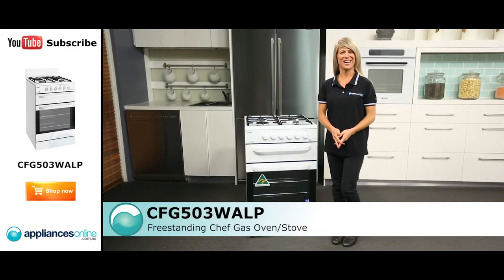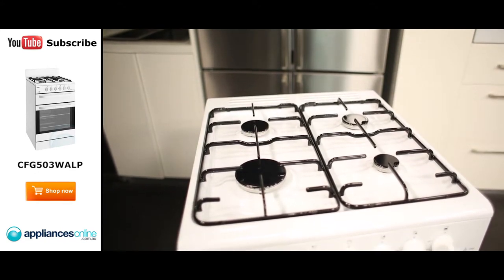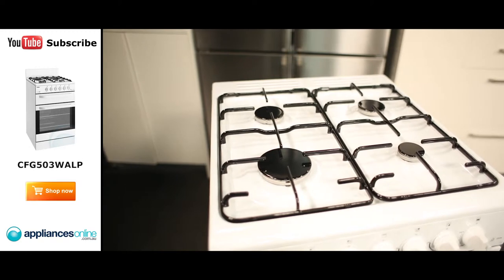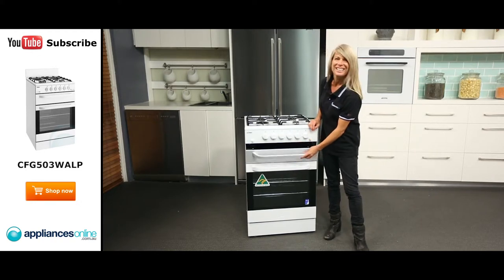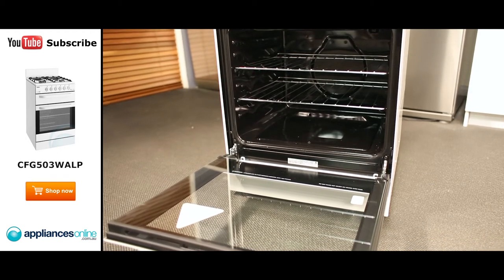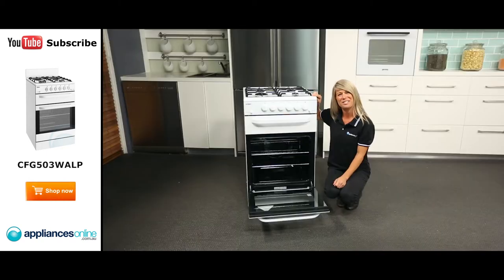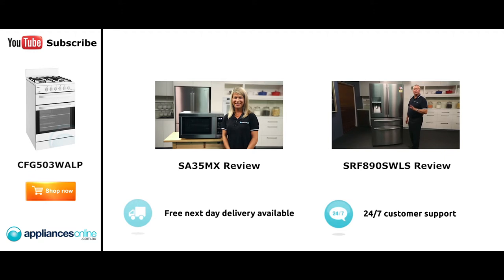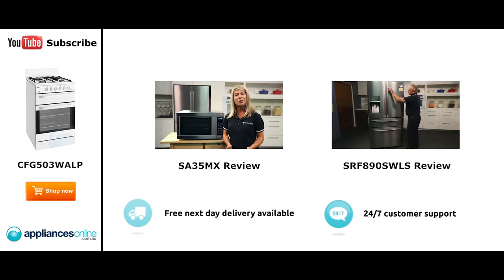Freestanding Chef Gas Oven Stove CFG503WALP Reviewed by product expert - Appliances Online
This stove has a large 80L capacity oven, a separate grill, and 4 separate gas

burners, making it an ideal size for large families. It also comes with a 2-year

warranty for peace of mind.

Having been designed and made right here in Australia, this stove has great

features to suit Australian homes. Such as the cool glass door, which helps

minimize the heat in the kitchen while cooking. Perfect for hot Australian

summers.

The stovetop features easy to remove enamel trivets, making cleaning up spills

simpler.

Both the oven and grill have easy to grip full-length handles, making for easy

opening and closing of the doors.

Make tasty toasted sandwiches, or grill fresh fish with the help of the handy

removable grill dish.

The oven features 2 wire shelves and 5 shelf positions.

The oven door has a nice smooth 1-piece glass making cleaning simpler, and if

you need to take cleaning to the next step, the inner glass can also be removed.